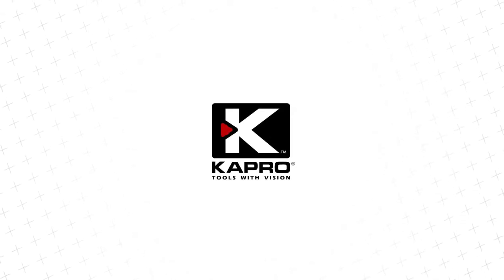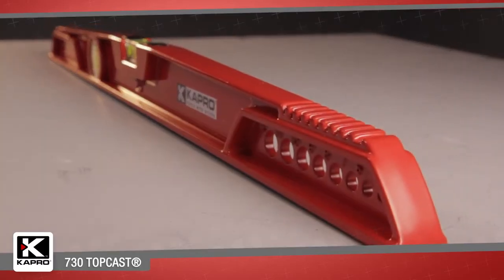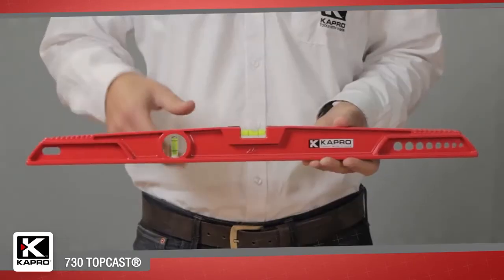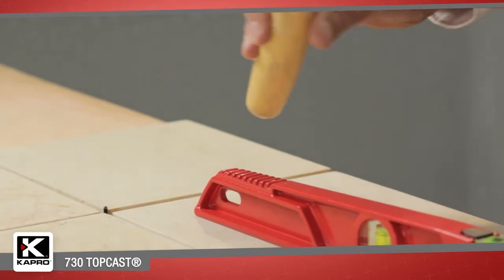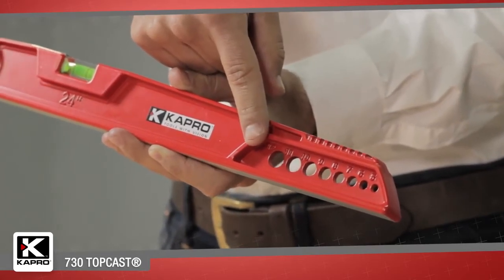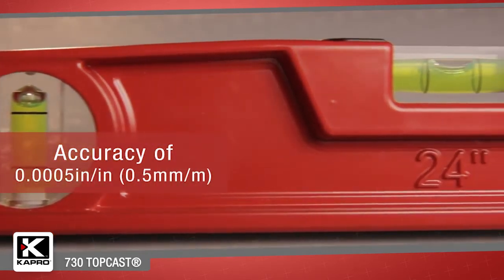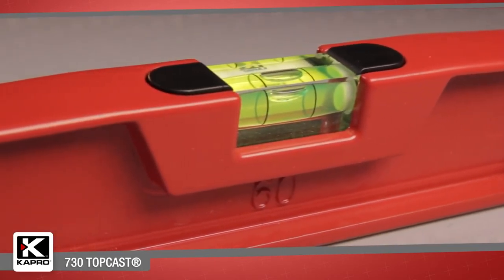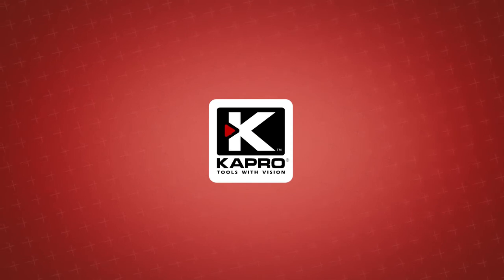KAPRO HD 2 VIALS TILEWORK CAST ALUM LEVER 730